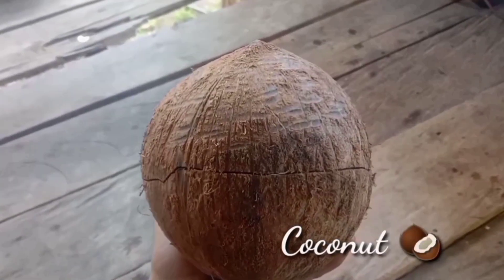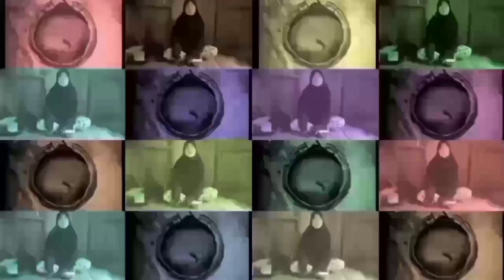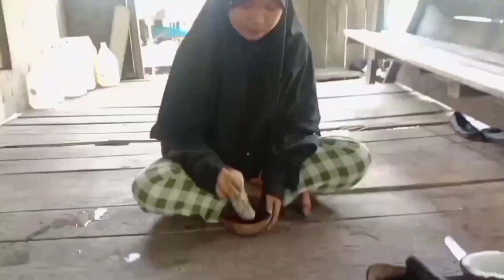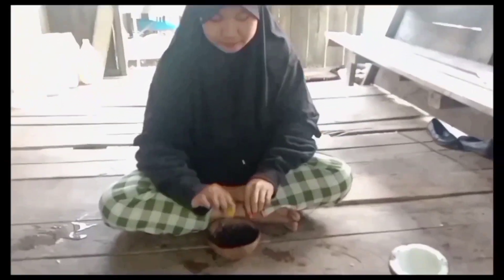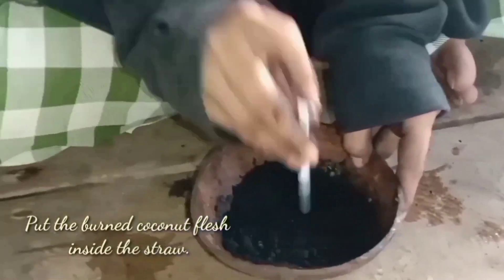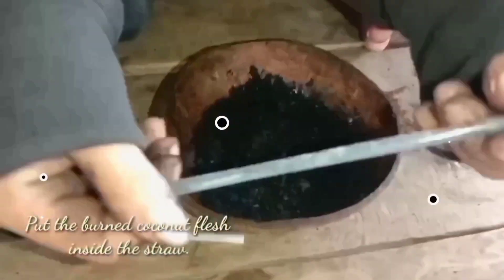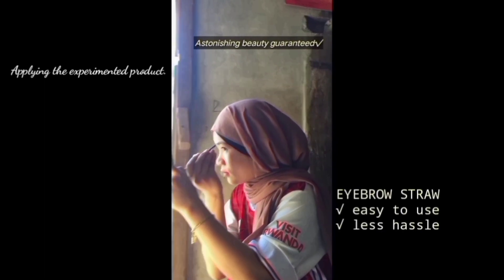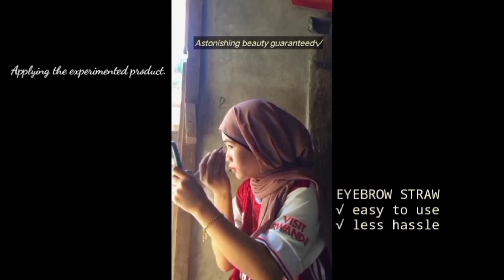How to make pure and organic eyebrow liner, nail polish and clothes coloring?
Colors/pigments from plants